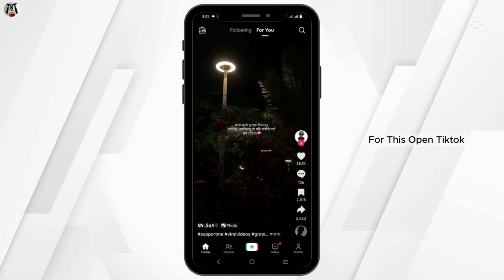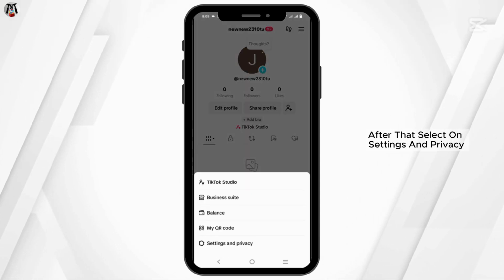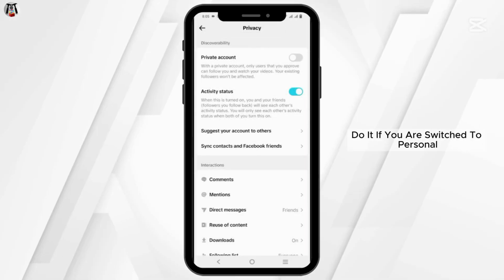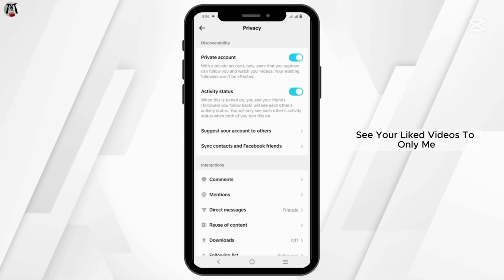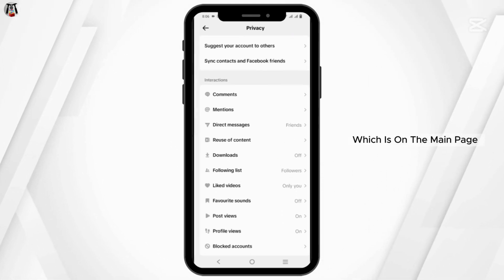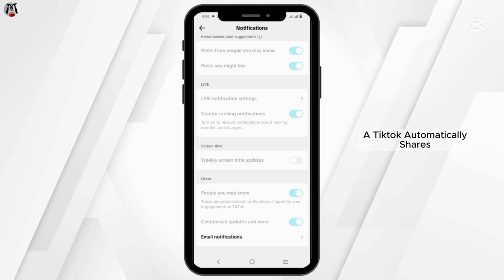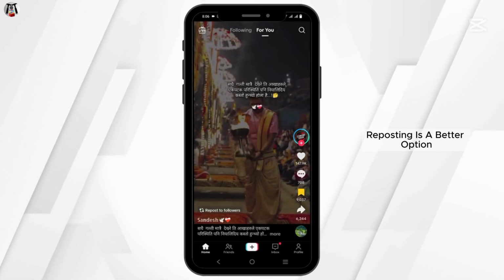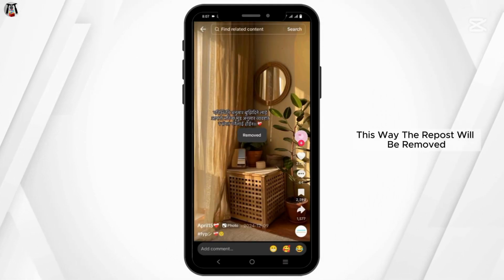How To Make Reposts Private on TikTok (2025)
How To Make Reposts Private on TikTok

Want to keep your reposts private on TikTok? This simple guide shows you how to manage your repost settings and control who sees your activity.

0:05 – How to Access Repost Privacy Settings
0:10 – How to Make Reposts Visible Only to You

Follow these steps to customize your repost visibility for a more private TikTok experience!